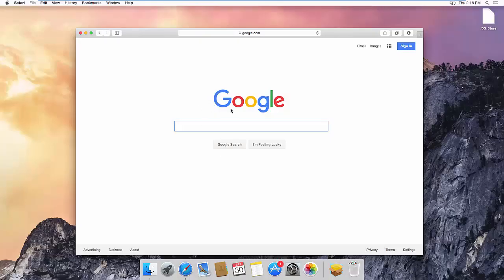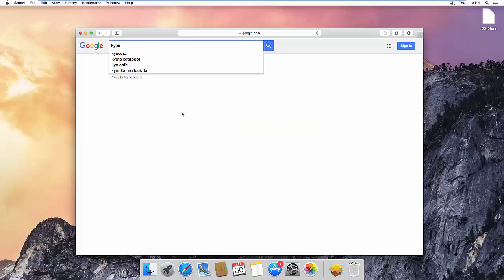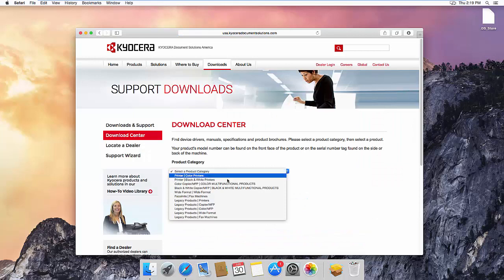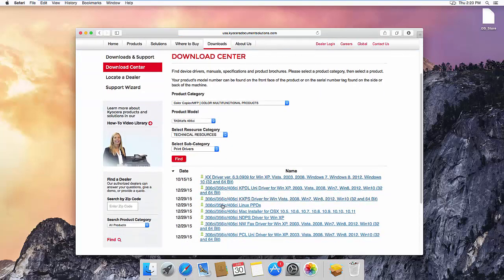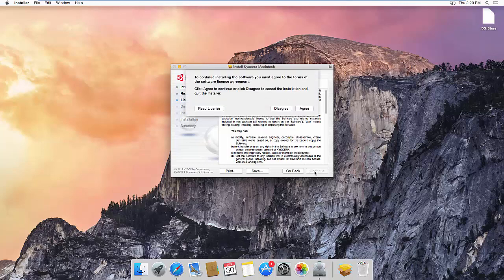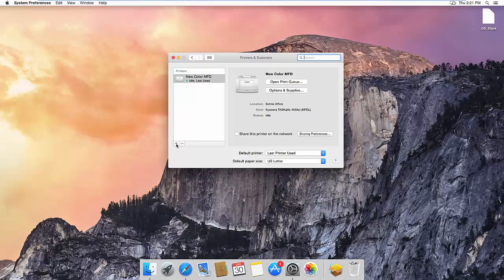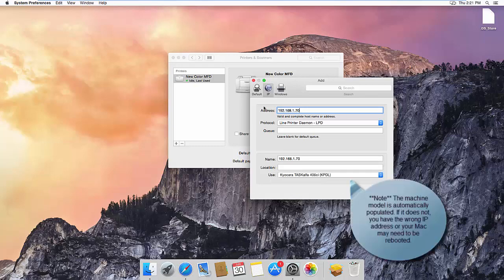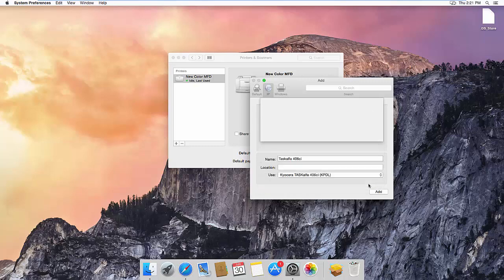Mac Print Driver Installation Video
How to install a Kyocera Print Driver on Mac OSX 10.10.5.